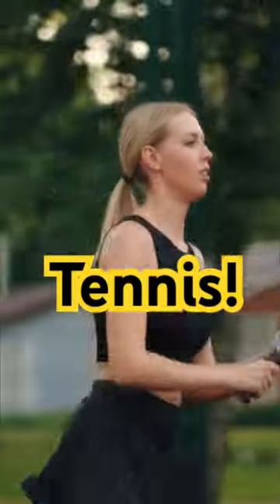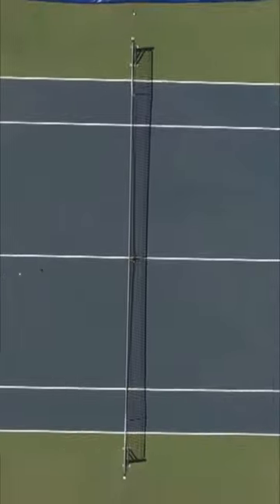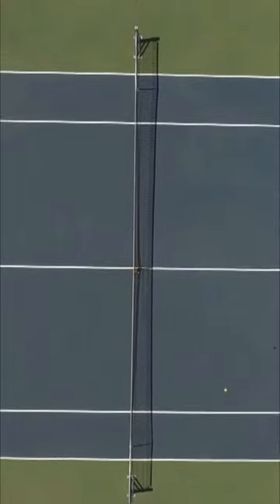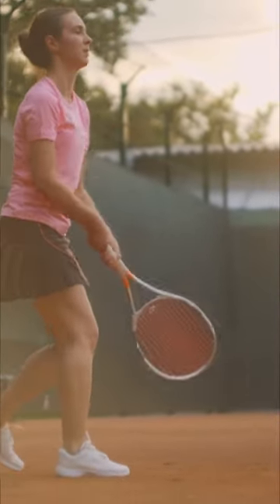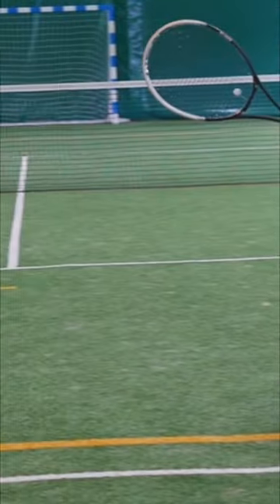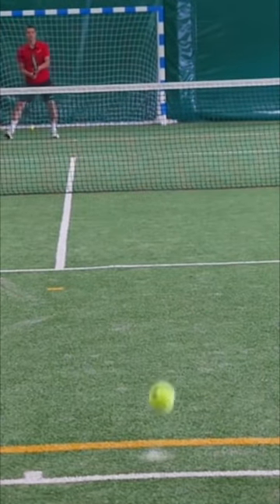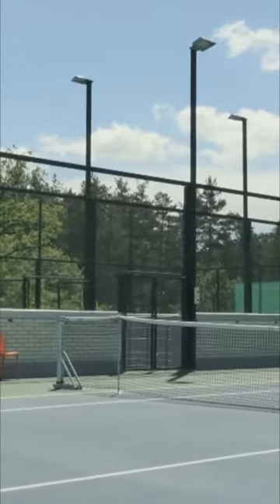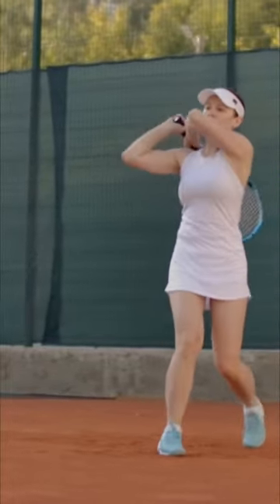Kids Learn to Play Tennis